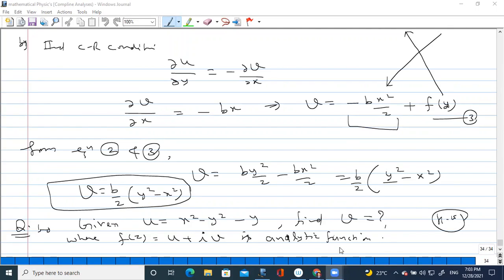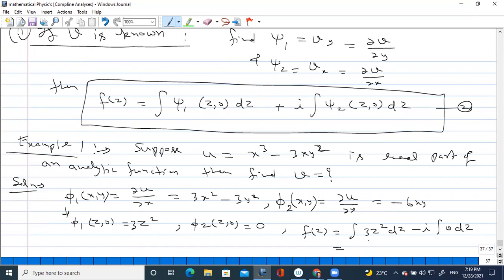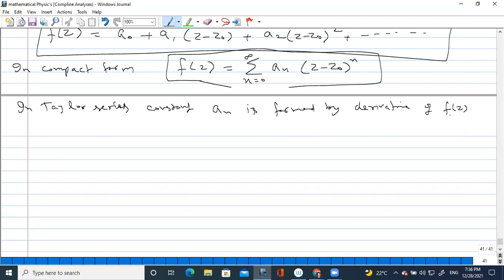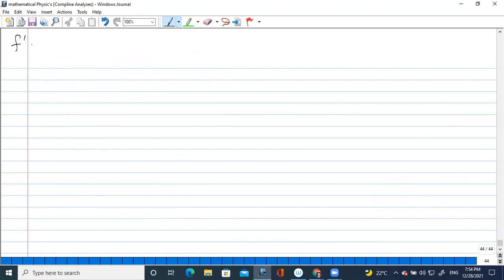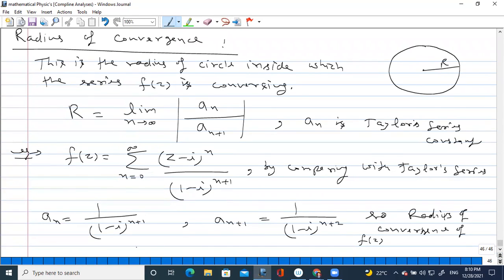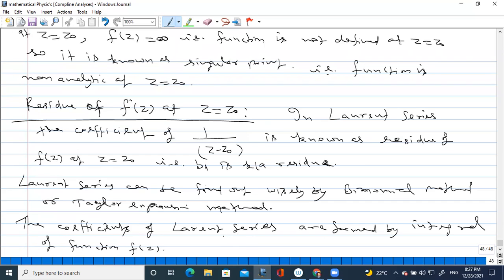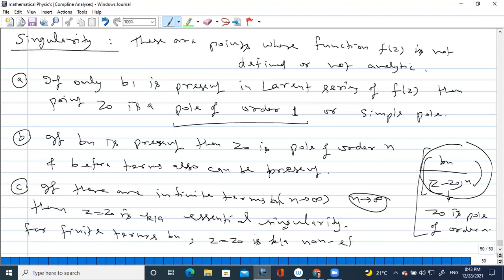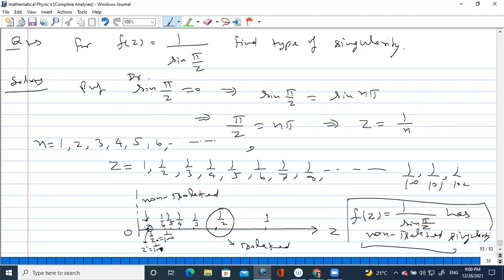Complex Analysis Lecture 03